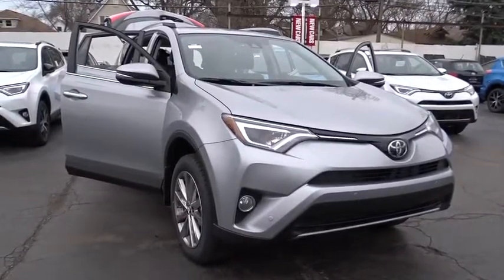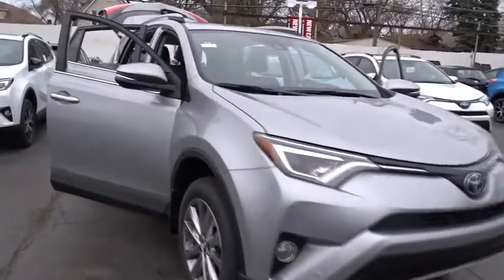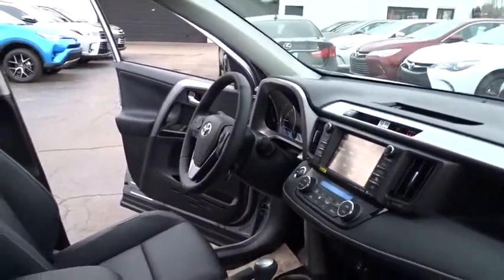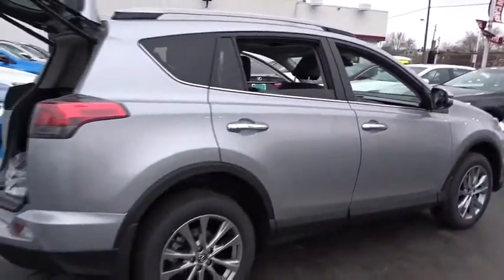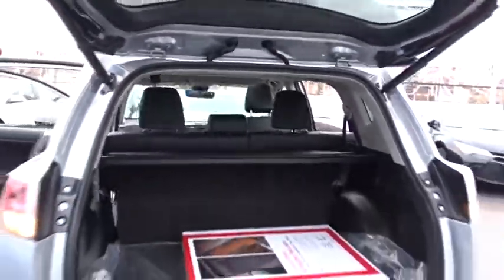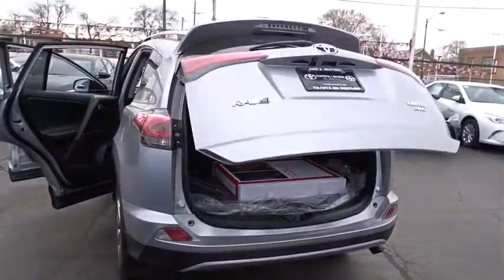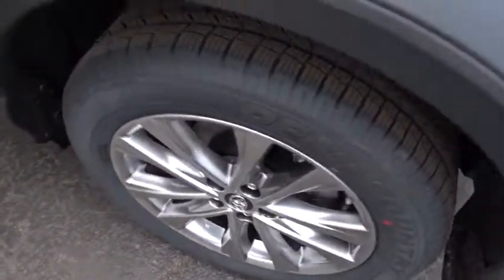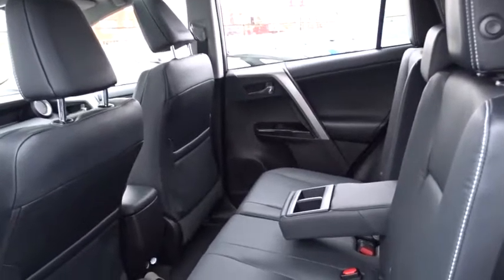2017 Toyota RAV4 Countryside, Oak Lawn, Calumet city, Orland Park, Matteson, IL 17700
2017 Toyota RAV4

6941 South Western Ave.